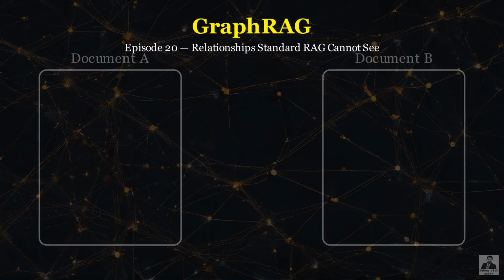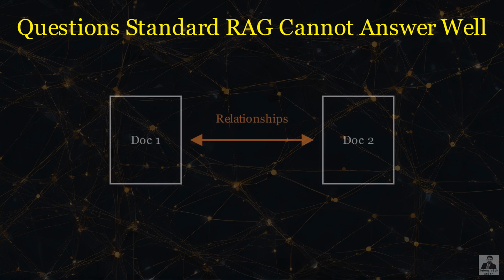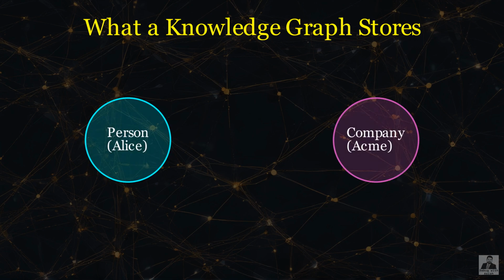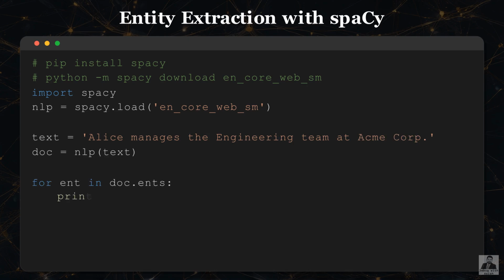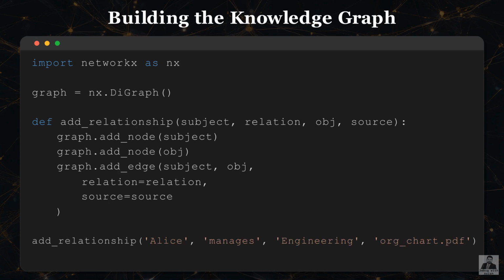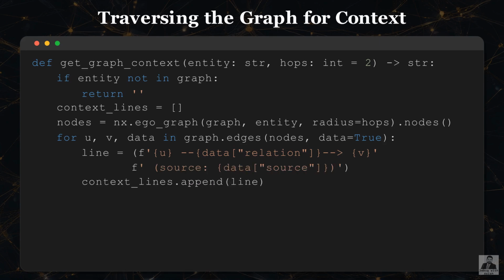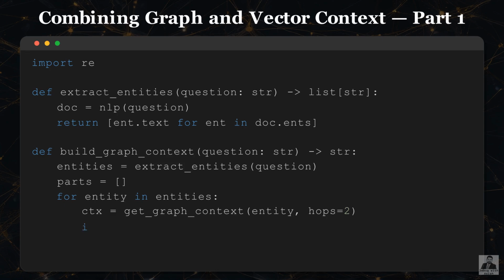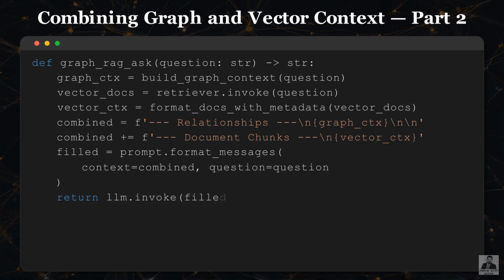GraphRAG Explained Line by Line | RAG for ML #20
Chunk-based RAG treats every document as an isolated island. GraphRAG connects the islands. By extracting entities and relationships from your documents and storing them in a knowledge graph, you can answer questions that require following connections across multiple documents.

In this episode we cover:
Why chunk-based retrieval misses relational questions
What a knowledge graph is and how it stores relationships
Extracting entities and relationships with spaCy
Building a graph with NetworkX
Traversing the graph to build richer context
Combining graph traversal with vector retrieval

Next up: Multimodal RAG